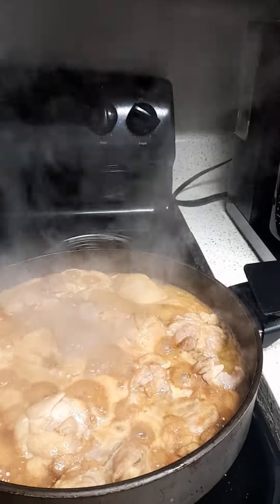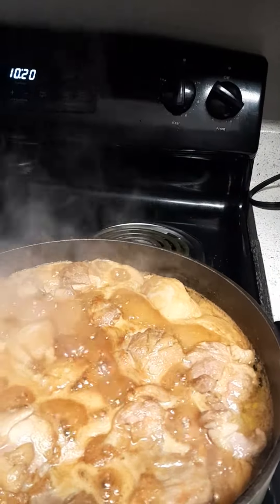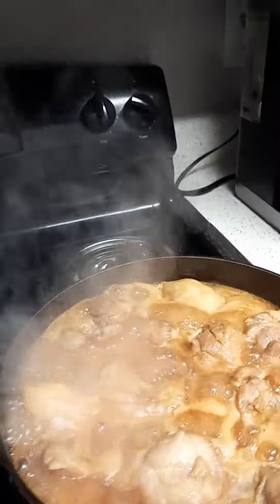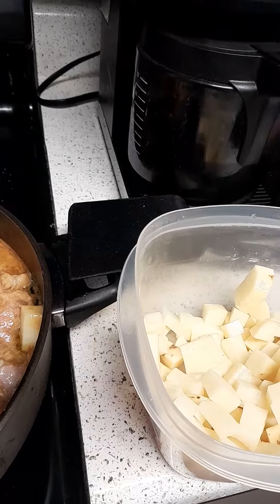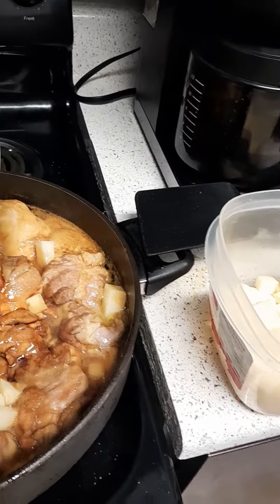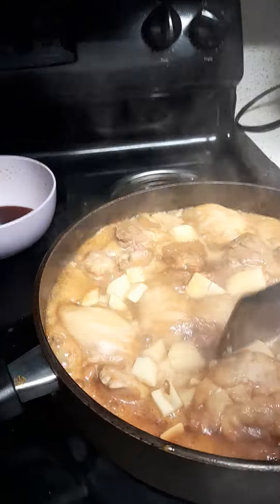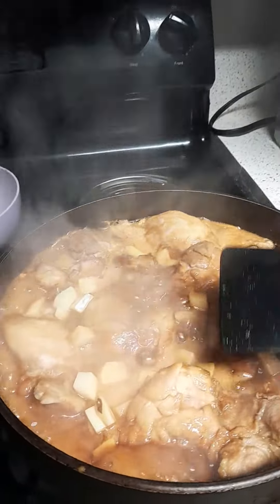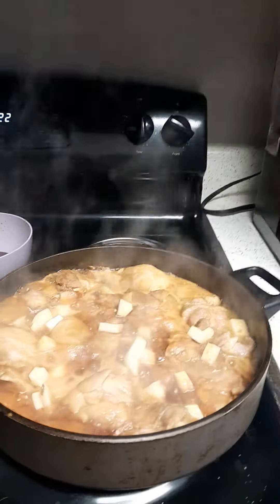home made Chicken adobo taryaki style with potatoes 🥔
this is are home made adobo style taryaki chicken thigh s with potatoes 🥔